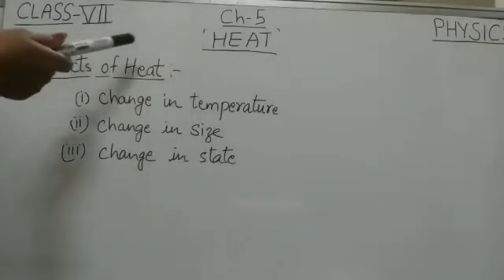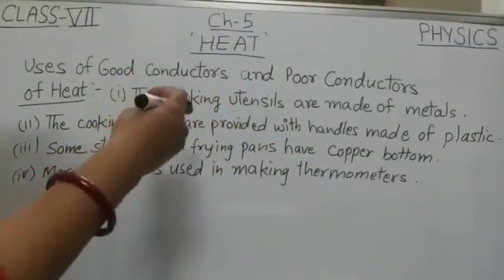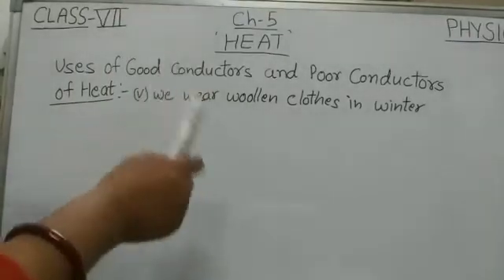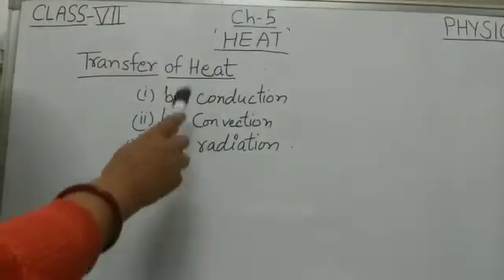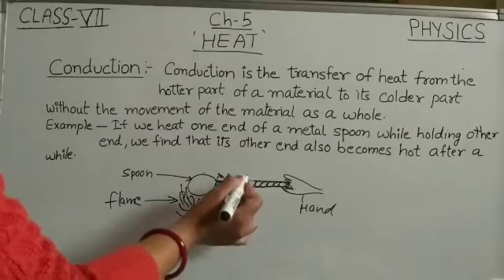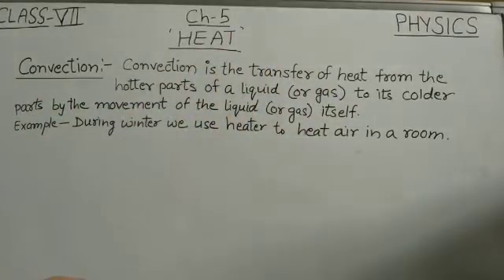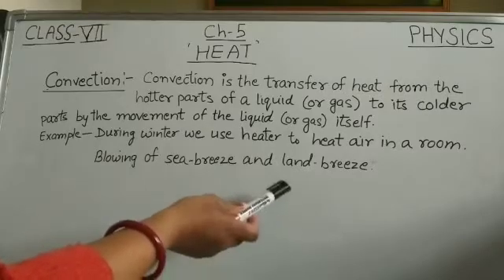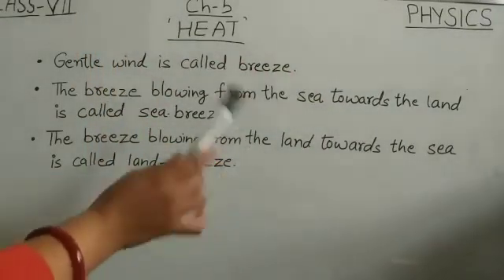CLASS:- VII(Seventh) "PHYSICS" CHAPTER - 5 (Part - 5)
"HEAT"